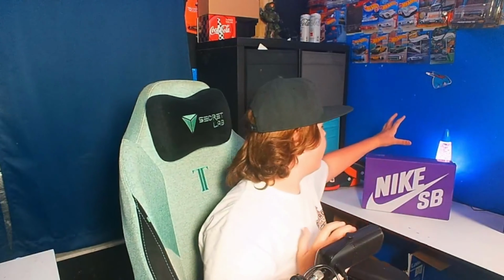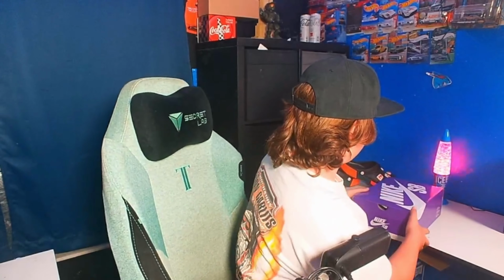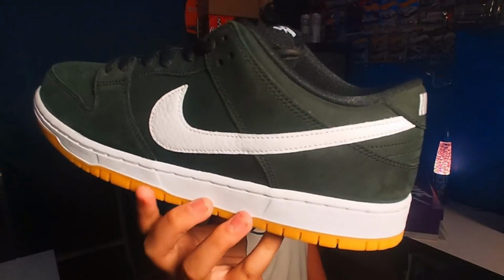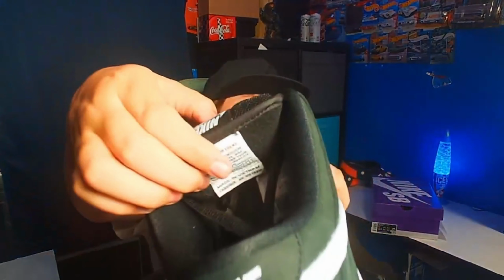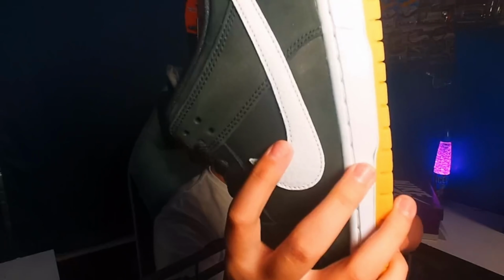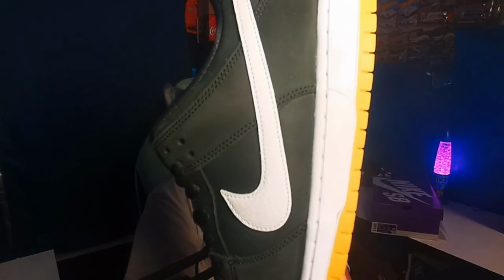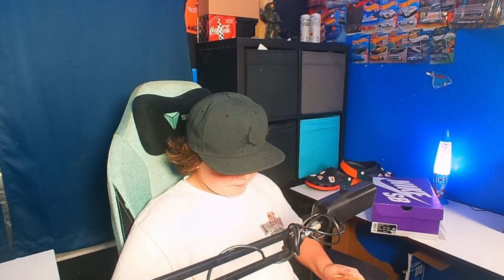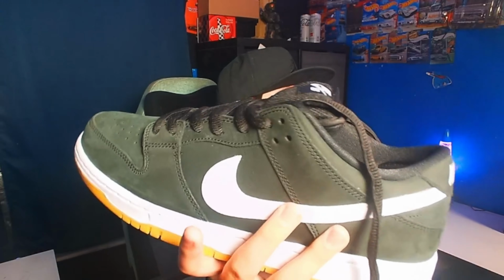Nike SB Black Gum Review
I know im 3 months late but i just got this pair if you want to but this pair of sb's here is 2 links for you to buy them